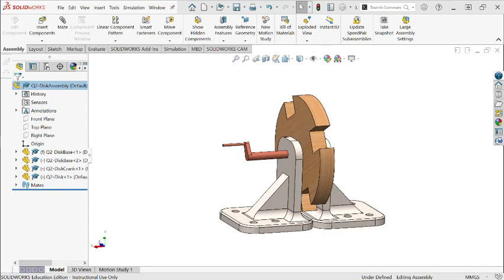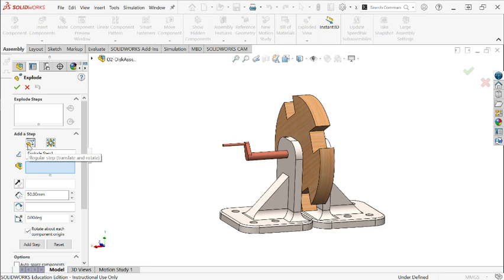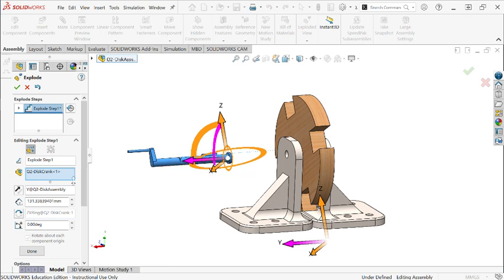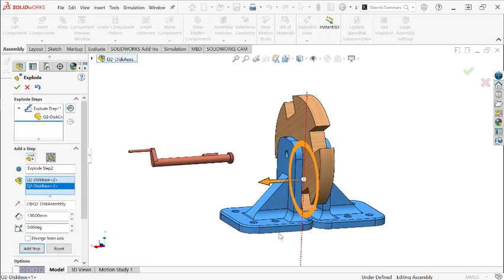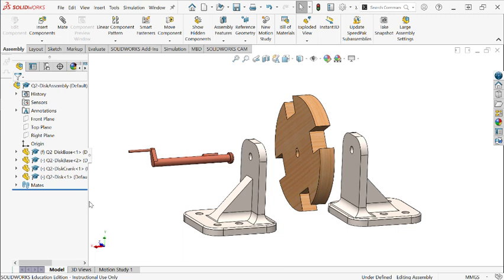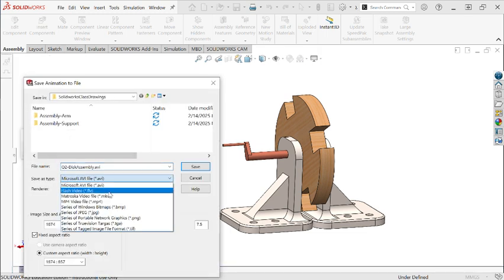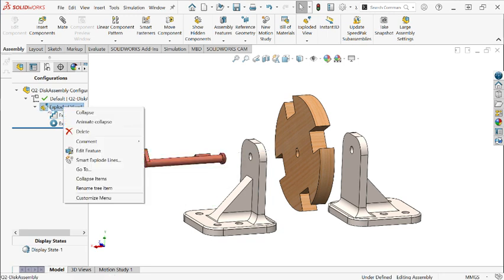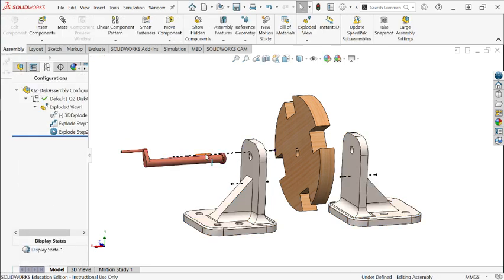Assembly Explosion in SolidWorks